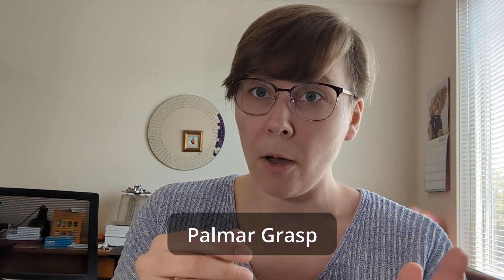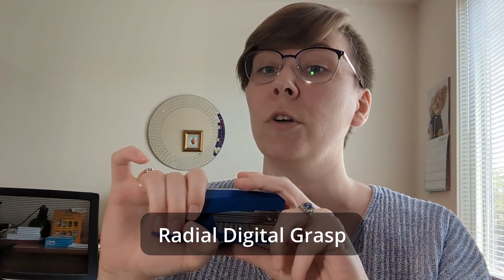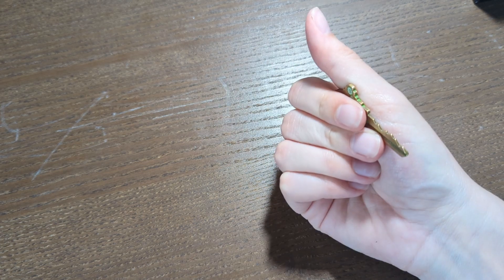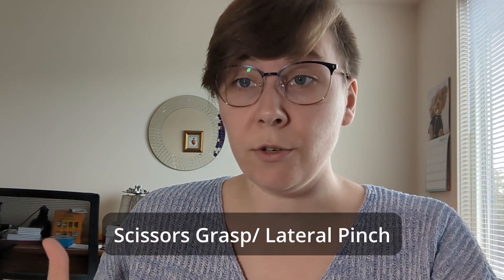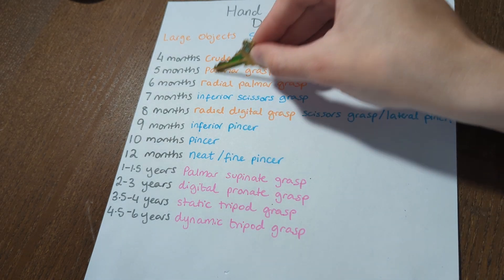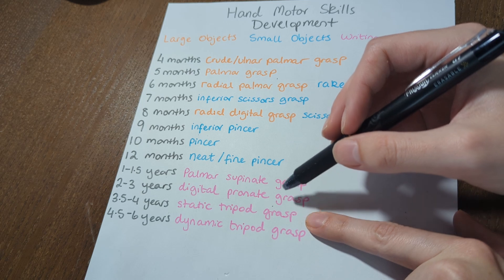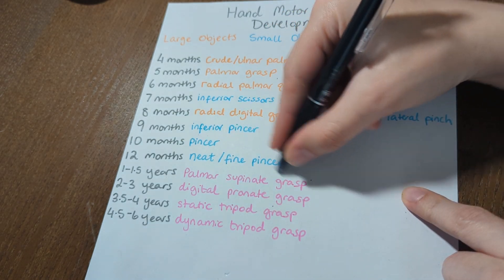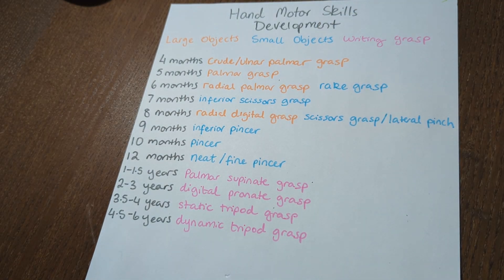Pediatric Grasp Developmental Milestones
A review of childhood development of grasping larger objects, pinching smaller objects, and handwriting grasps!

Recommended resources for further study:
J Case-Smith, Occupational Therapy for Children (5th ed). St. Louis, MO: Elsevier Mosby